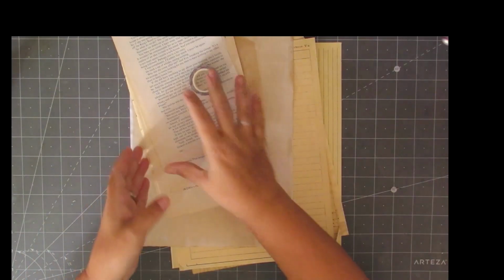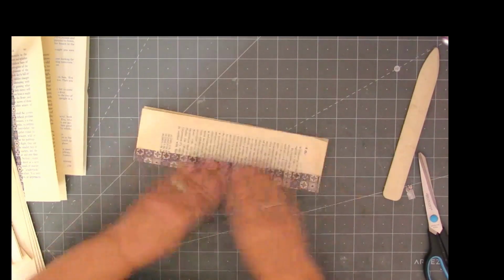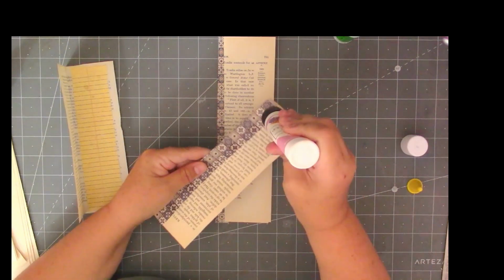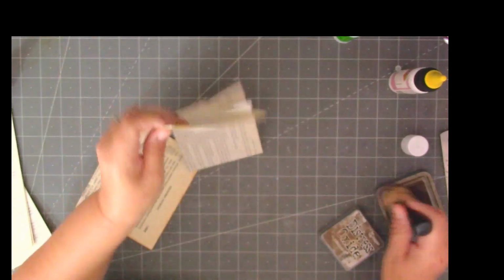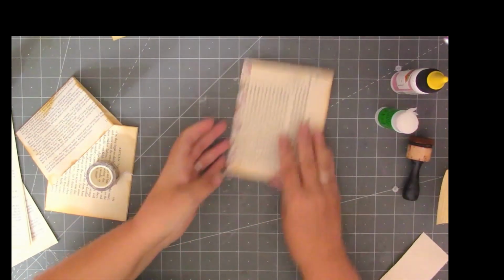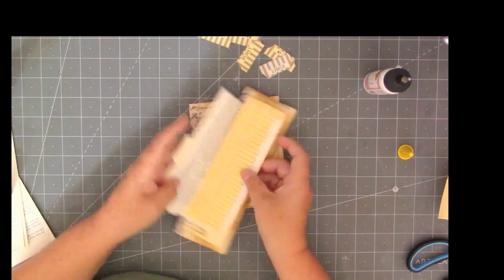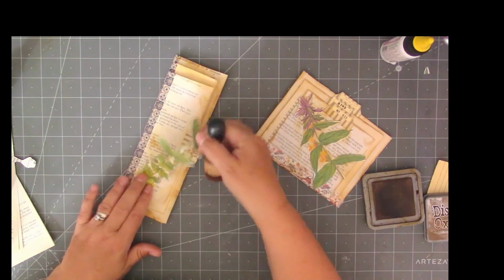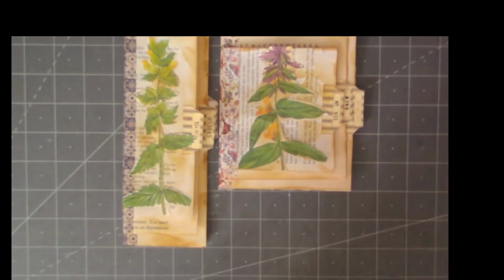LAYERED BOOK PAGE BOOKLET / JUNK JOURNALING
My Etsy Shop

I was inspired by Pam from The Paper Outpost